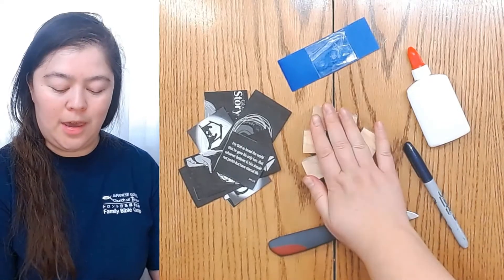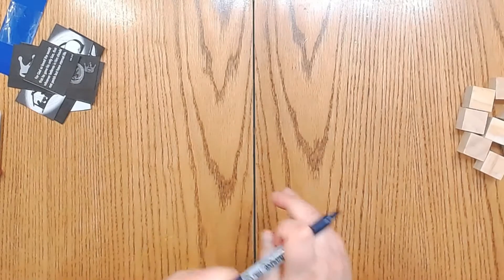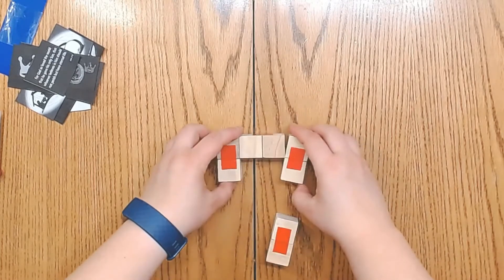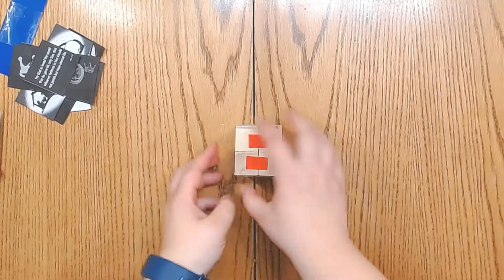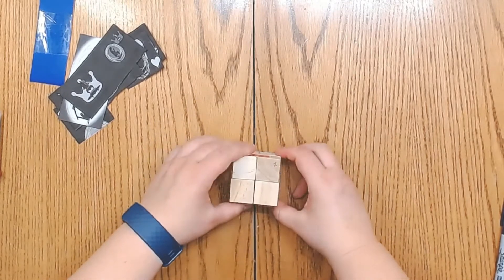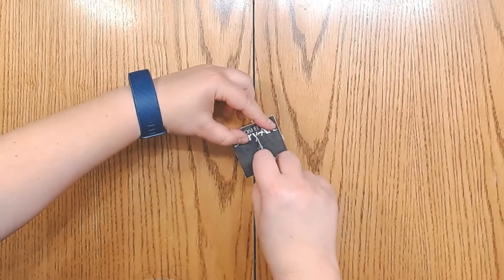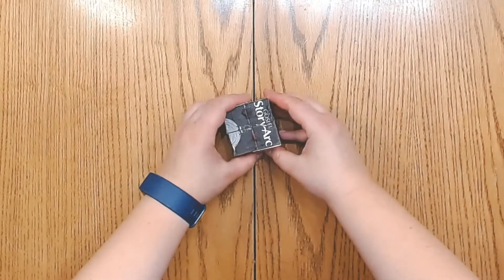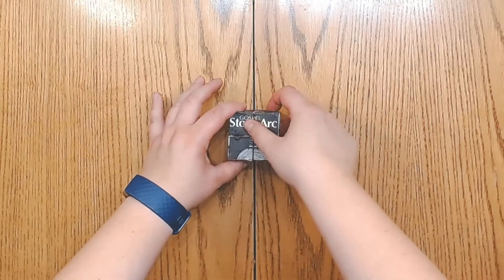JGCT Press Play VBS Craft - Gospel Flipping Cube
Hey everyone! Welcome to today's craft project, sharing the gospel through and infinite looping cube.

Intro and Ending music is Sunbeam from purple-planet.com